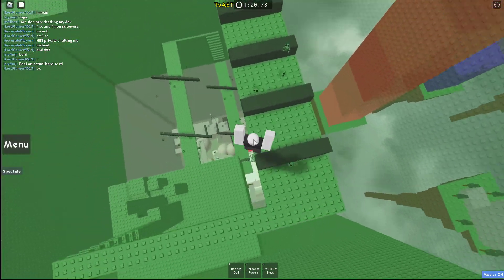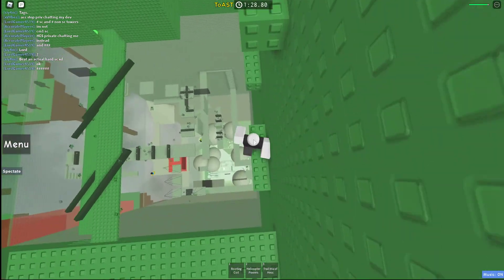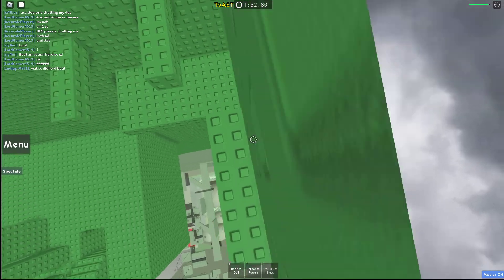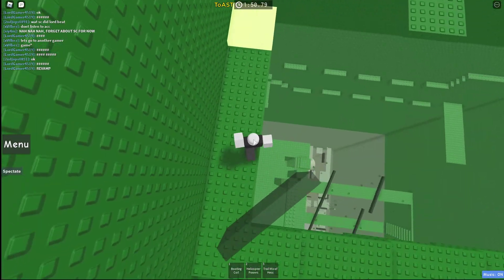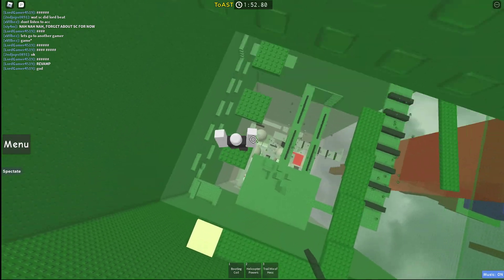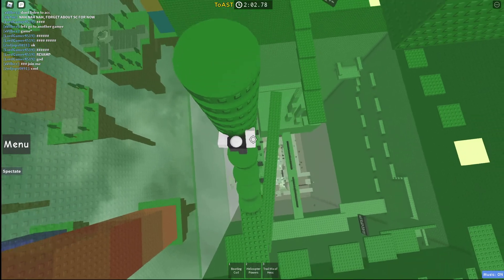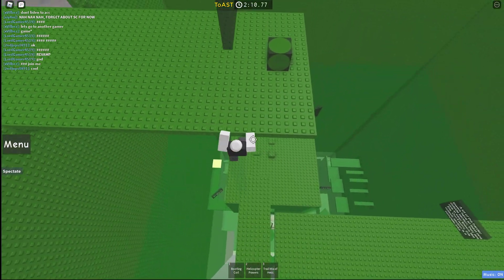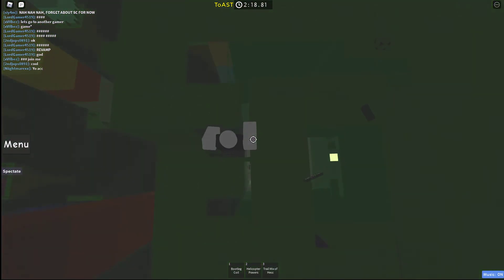ToAST 4th Place Run...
i better be 4th place